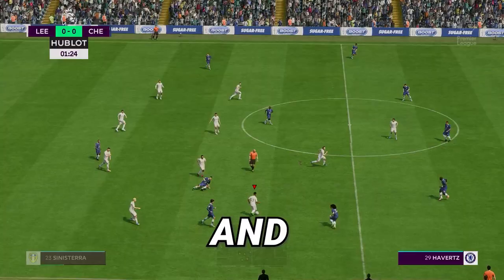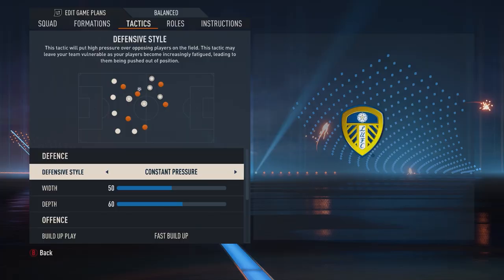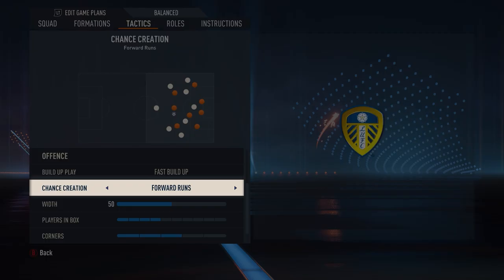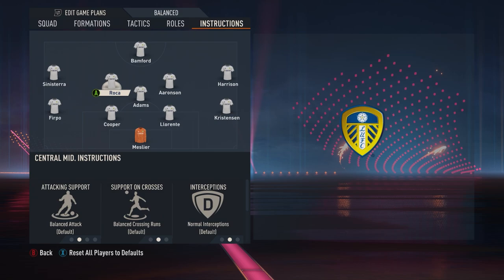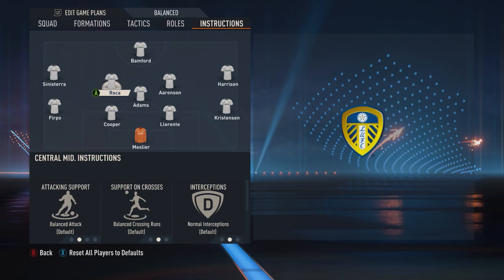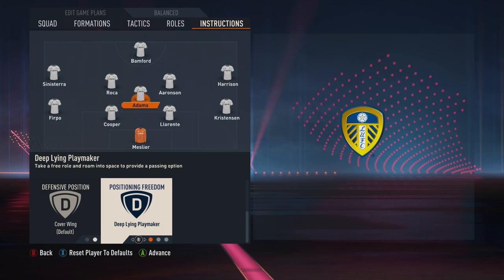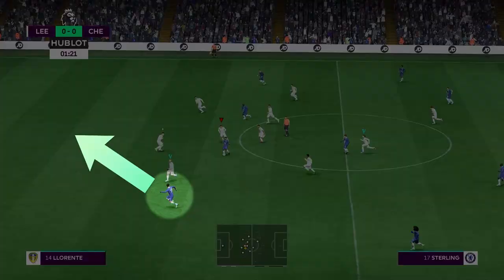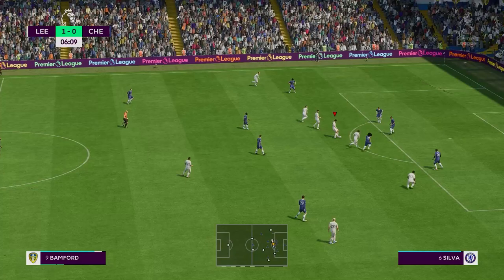How to play like Bielsa's Leeds in FIFA 23